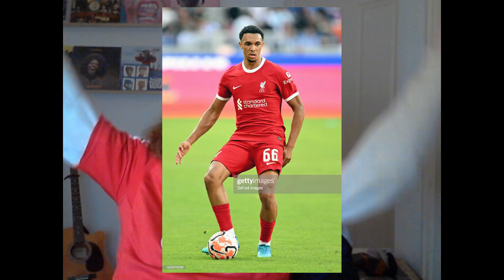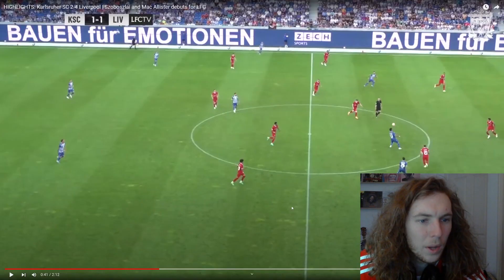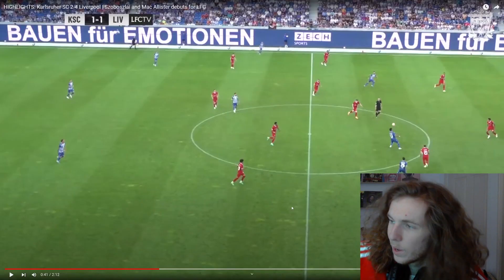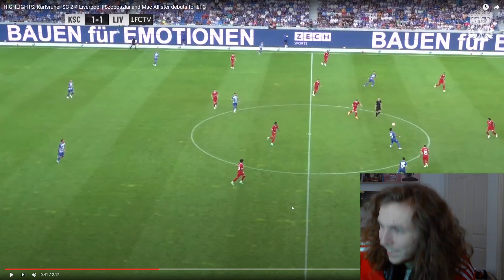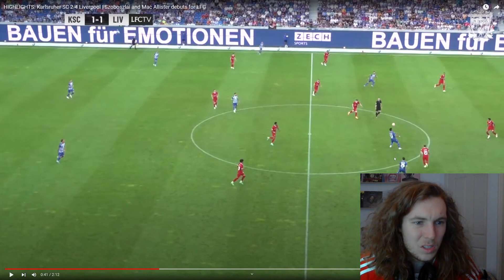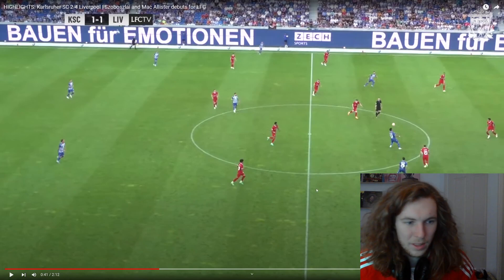Liverpool Are Looking Good!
A Bent Sport Special, Liverpool has now officially kicked off their season with a pre season game against Bundesliga 2 side Karlsruher. We put in a good shift, tried plenty of things, showcased our new midfielders, and won the game in a classic comeback. I'm sure Klopp's got plenty on his mind and he's got some massive decisions to make in terms of system and line-ups, and I'm sure everyone is as anxious as I am to kick off our competitive campaign soon. XOXOX LOVE YA Subbie tho